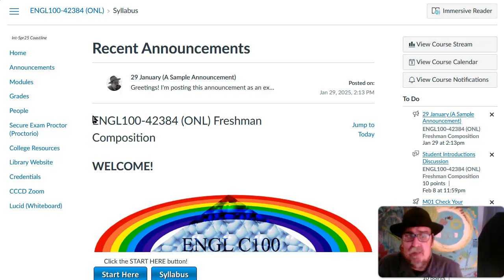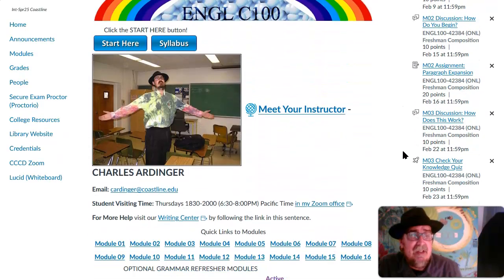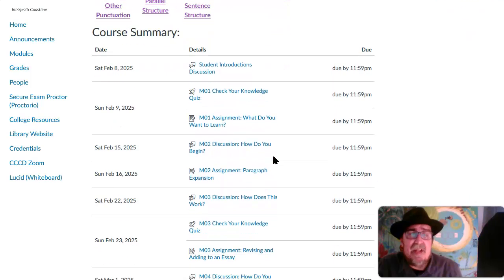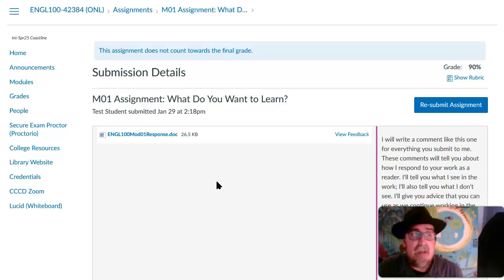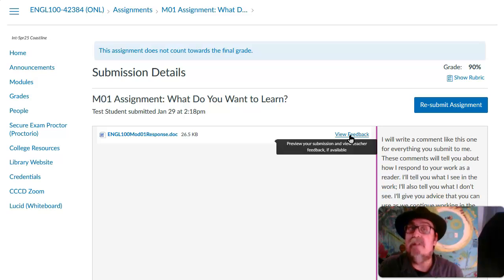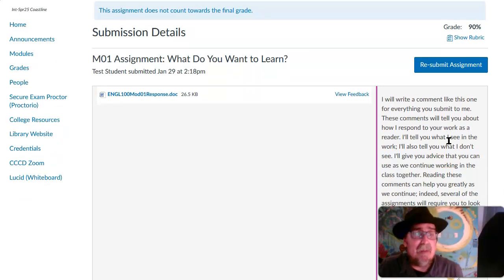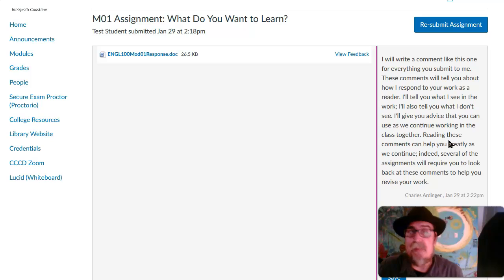Welcome to English 100! (Spring '25)